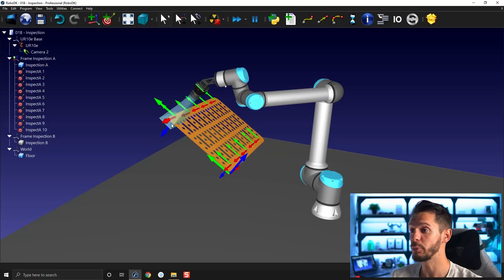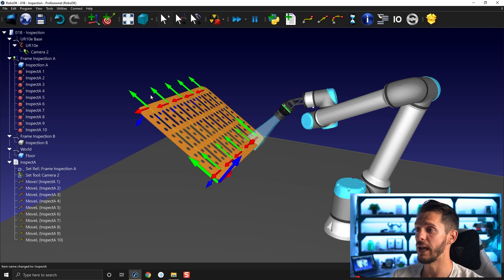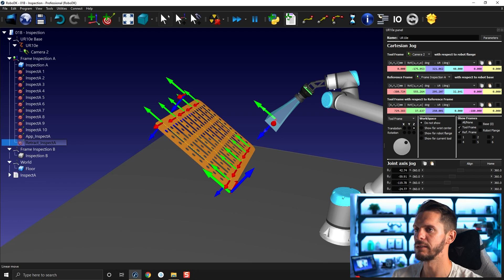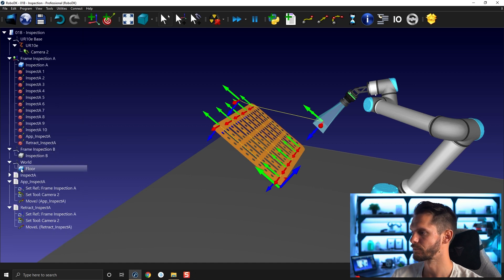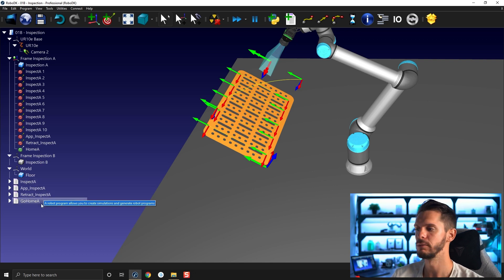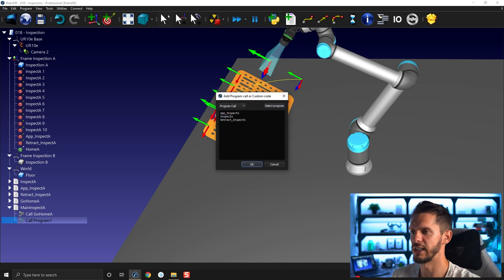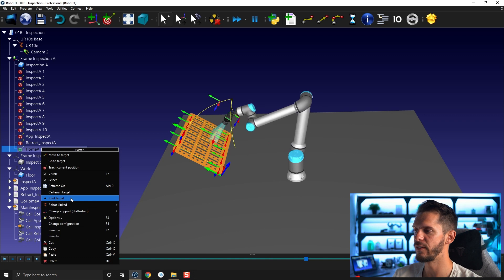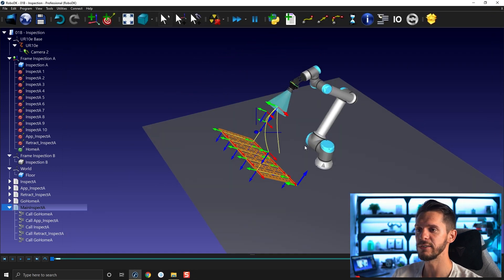Subprograms - Course 1.12 - RoboDK Academy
With this RoboDK video series, you will follow different professional training courses and learn how to take full advantage of the software. In this video, you will learn how to create and call subprograms.

Table of content:
00:00 Introduction
00:22 Quick Program Creation
01:35 Approach and Retract Targets
02:40 Subprogram
03:52 Home Position
04:45 Main Program - Program Call
06:07 Run Main Program
06:40 Move Part or Frame
07:25 Generate Robot Program